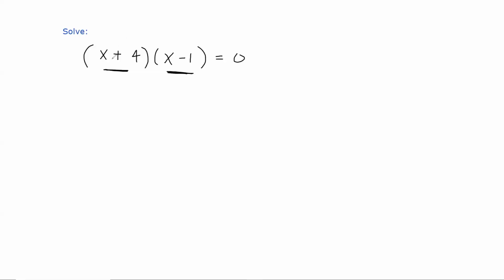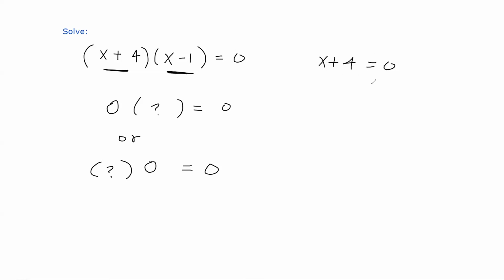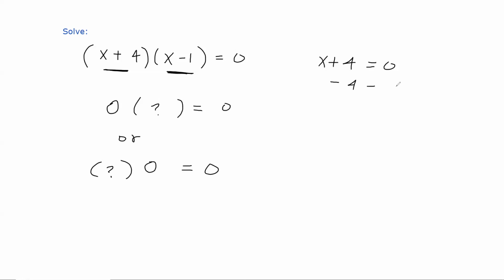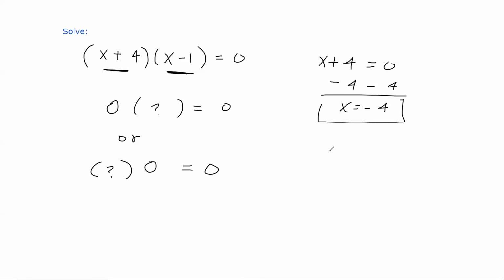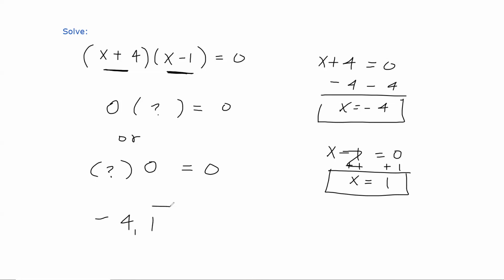Under 2 Minutes: How to Think Through Solving in Factored Form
🚀Need a quick refresher?  Here ya go!

If you’re not a member yet, no worries! The Algebra Student Monthly Membership is an affordable way to give your teens the extra Algebra support they need.